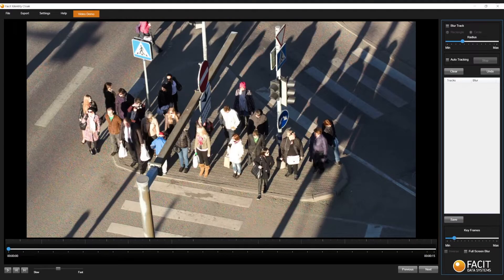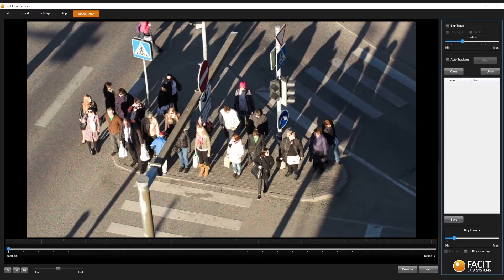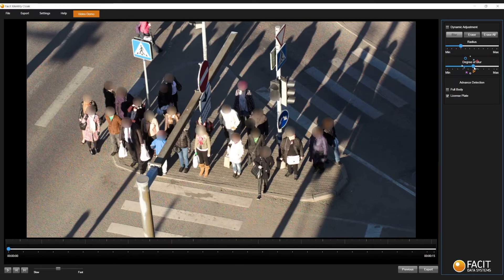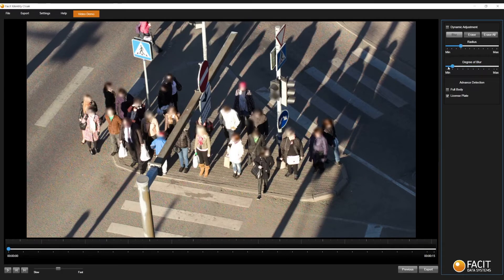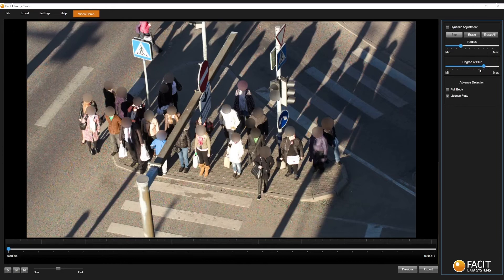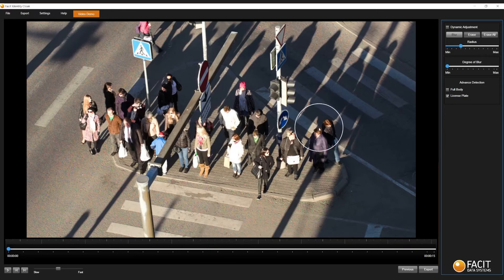How to change your Degree of Blur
This video will take you through how to change the degree of blur on your video in Identity Cloak, to enable you to complete your video redaction.

About Identity Cloak

Identity Cloak is the most user-friendly AI-based video redaction software for SAR requests on the market. Blur out anything from faces to license plates, moving or not. Stay compliant with GDPR whilst effectively handling all SAR requests.